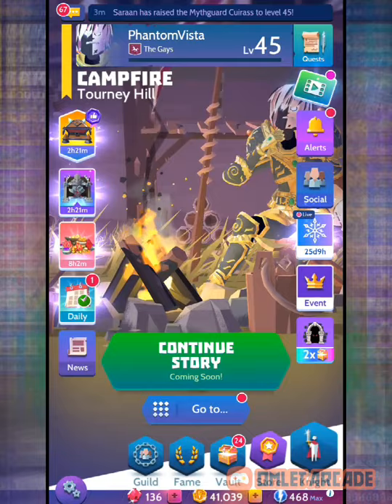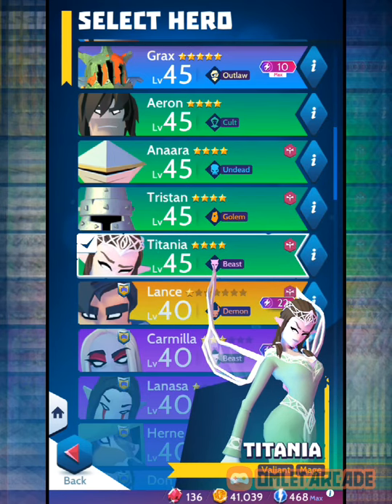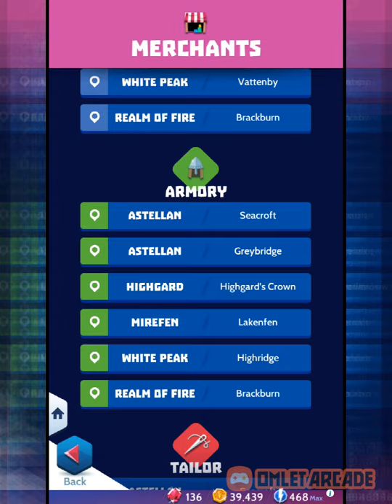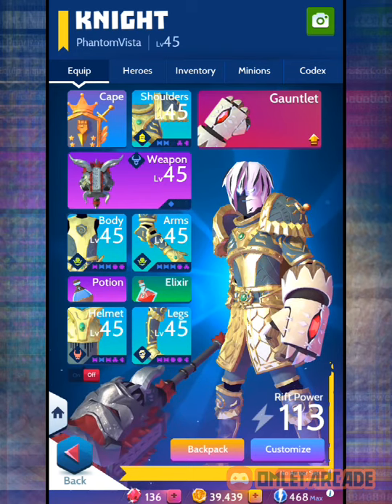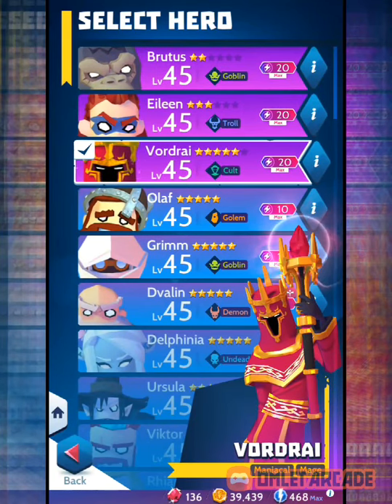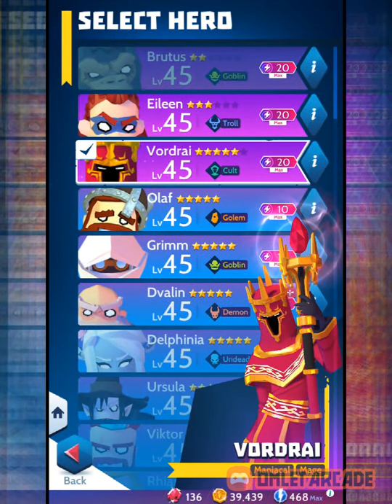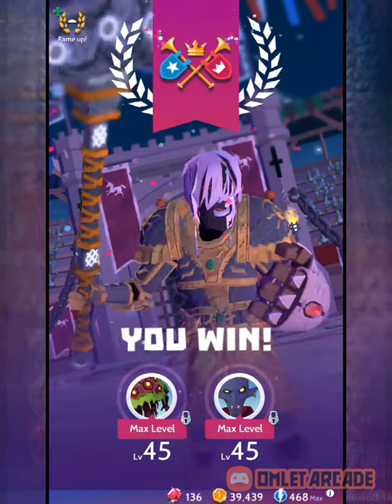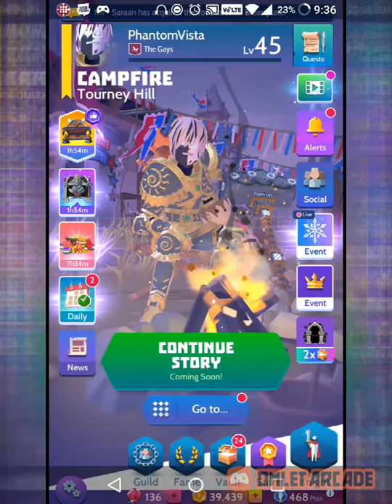KNIGHTHOOD - FROM NOOB TO OP! HOW TO BE INSANELY POWERFUL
I'm going to give you All my top secrets to becoming a top Knight! I go over everything I wish I knee when I first started, as well as give veteran players the BEST combination to dominate Arena!

My WHOLE Gaming Set-up! Quick Links Bellow

☑️OnePlus Gaming Phone (Best Gaming Phone)
Newest OnePlus 10
OnePlus 7 Pro (My Phone)
☑️Seven Warrior Gaming Desk
*60 inch
* 55 inch
☑️Alienware Monitor
*25 inch
* 27 inch (updated 2021 version)
☑️Glorious O Gaming Mouse
Wired Version
Wireless Version
☑️Fnatic Streak65 Keyboard
☑️SteelSeries Headphones (Artic 7)
☑️Razer Gigantus Gaming Mouse Pad
☑️Hyper X Gaming Mic
☑️Gaming Chair (Mesh Office Chair)

knighthood boss battle 7ds,
knighthood tips,
knighthood boss kelak,
knighthood riddle,
knighthood boss akumu,
knighthood rift,
knighthood best heroes,
knighthood review,
knighthood arena,
knighthood armor,
knighthood android,
knighthood all heroes,
knighthood a blood moon riddle,
knighthood app,
knighthood android gameplay,
a knighthood from the queen,
a knighthood for lewis hamilton,
knighthood blood moon riddle,,
knighthood blood moon,
knighthood boss battle grand cross,

knighthood carmilla,
knighthood dwarven foundry,
knighthood dismantle,
knighthood dark fowl,
knighthood demon hunts,
knighthood discord server,
knighthood defeat the lost knight,
knighthood drop of humility,
knighthood excellence,
knighthood ep 1,
knighthood explained,
knighthood endgame,
knighthood epic heroes,
knighthood equipment guide,
knighthood event riddle,
knighthood final boss,
knighthood for beginners,
knighthood fandom,
knighthood game,
knighthood guide,
knighthood glitch,
knighthood guild,
knighthood gauntlet,
knighthood guild boss,
knighthood gear guide,
knighthood gold farming,
knighthood history,
knighthood how to level up fast,
knighthood heroes,
knighthood how to get unique,
knighthood how to get maverick gauntlet,
knighthood how to get gold,
knighthood how to get legendary,
knighthood hero tier list,
knighthood ios,
knighthood in uk,
knighthood investiture,
knighthood infernalis,
knighthood ios gameplay,
knighthood kelak,
knighthood keera,
knighthood king,
knighthood king game,
knighthood gameplay,
knighthood lost knight,
knighthood last boss,
knighthood lance,
knighthood level 50,
knighthood let's play,
knighthood level up fast,
knighthood mythic,
knighthood mythic rift,
knighthood music,
knighthood mobile,
knighthood minions,
knighthood molt,
knighthood max level,
knighthood mobile game,
knighthood no medals,
knighthood new update,
knighthood new event,
knighthood next event,
knighthood next update,
knighthood naudiz,
knighthood no medals riddle,
knighthood offline,
knighthood oshian,
knighthood onslaught dungeon floor 5,
knighthood ost,
knighthood of scraps,
knighthood offline or online,
knighthood op,
knighthood pvp,
knighthood petra,
knighthood part 1,
knighthood progression guide,
knighthood poison build,
knighthood process,
knighthood poison,,
knighthood quests,
knighthood side quest riddle,
knighthood riddle blood moon,
knighthood realm of fire,
knighthood rift guide,
knighthood rift boss,
knighthood reroll,
knighthood sycorax,
knighthood solve the riddle,
knighthood song,
knighthood soundtrack,
knighthood shirts,
knighthood society,
knighthood trailer,
knighthood the rift,
knighthood tier list,
knighthood three foes,
knighthood the lost knight,
knighthood tribute,
knighthood update,
knighthood unique heroes,
knighthood urmas,
knighthood unique weapons,
knighthood uk,
knighthood ultimate attack,
knighthood unfocus,
knighthood undead,
knighthood vordrai,
knighthood vex,
knighthood vampyr loremaster,
knighthood viktor,
knighthood valiant gauntlet,
knighthood wintertide,
knighthood wintertide riddles,
knighthood walkthrough,
knighthood way of the fist riddle,
knighthood white peak,
knighthood weapons,
knighthood 1.4.3 mod apk,
knighthood floor 10,
knighthood boss season 1,
knighthood 2020,
knighthood 2021,
knighthood 2019,
most malevolent knighthood 2,
knighthood riddle part 2,
knighthood 3 star hunt,
knighthood riddle part 3,
floor 7

knighthood mobile,
mobile game, mobile,knighthood mobile game,